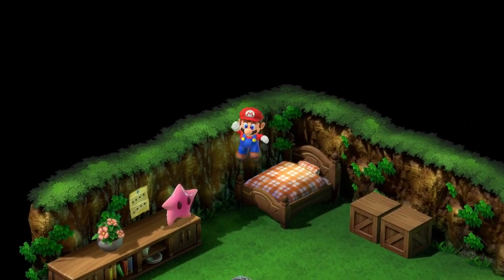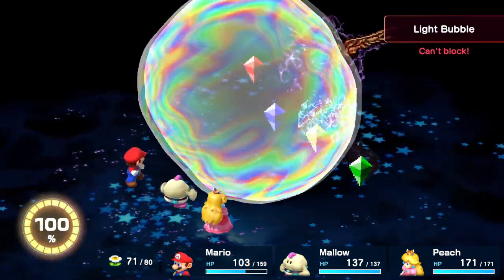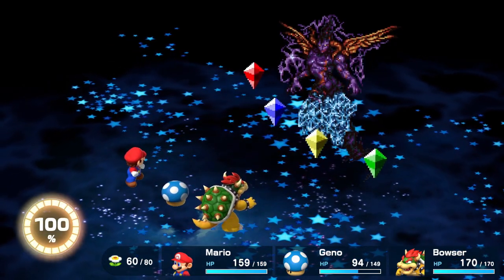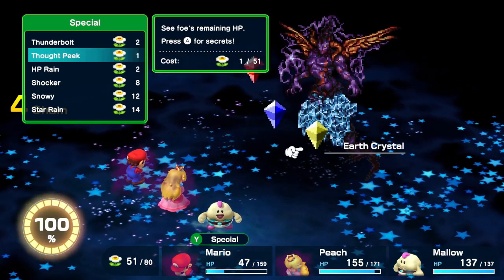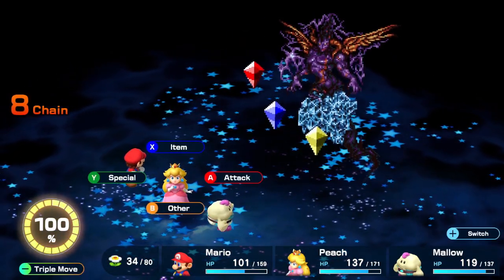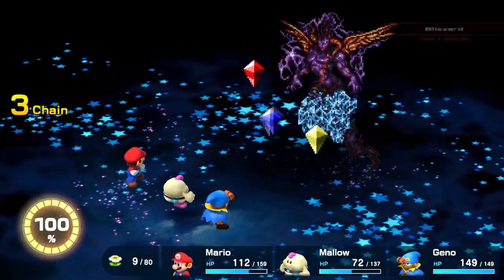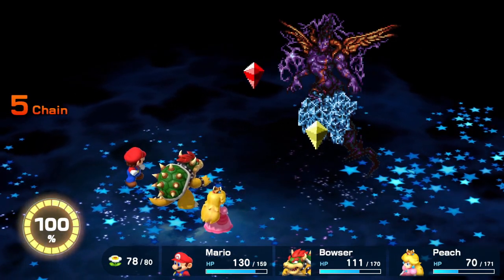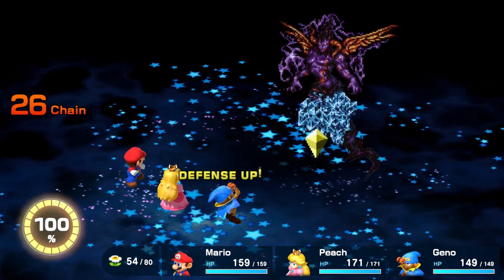How to beat Culex [Super Mario RPG Boss Fight] Secret Boss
The optional hidden boss himself, Culex is here to fight! I think it's fair to think of Culex as SMRPG's superboss, the battle is just that intense. My strategy is to take out the green crystal first, then blue. Aside from crystal order I think using Geno Boost and Peach Group Hugs is essential.